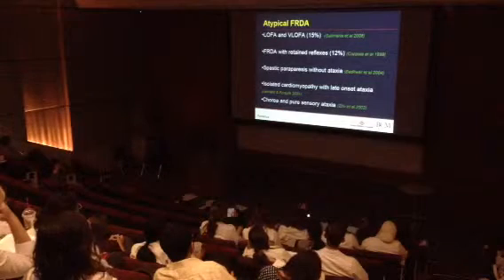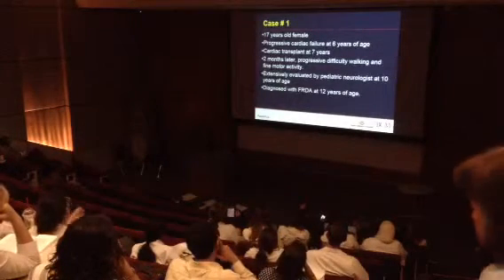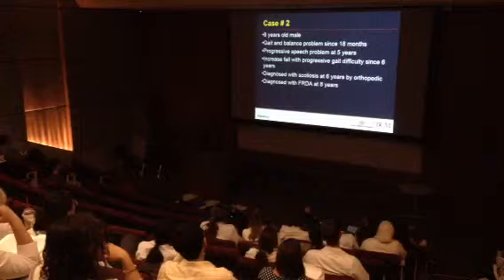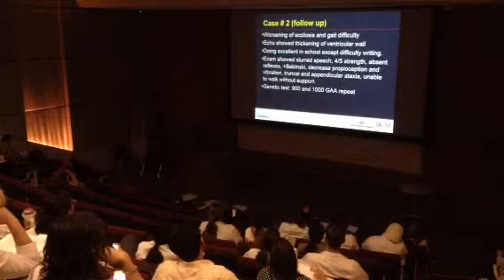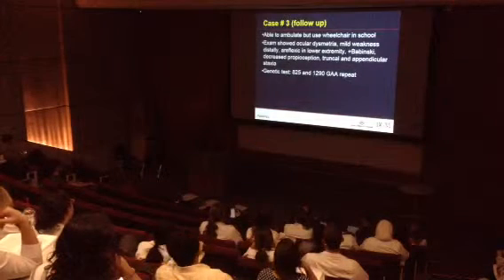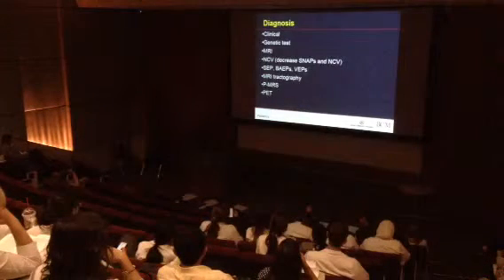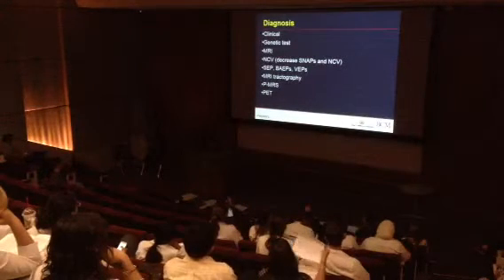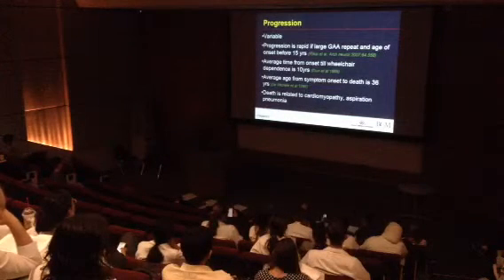Grand rounds 2